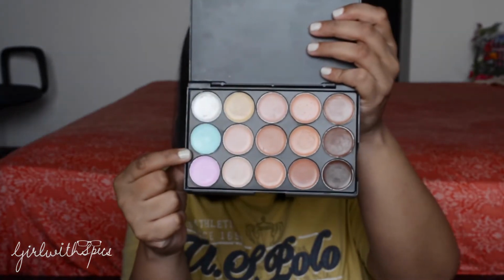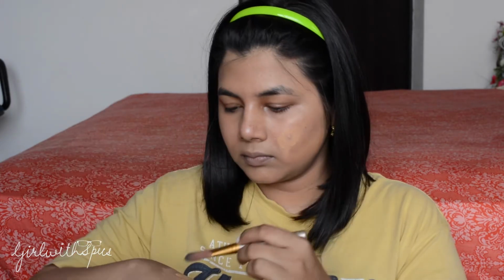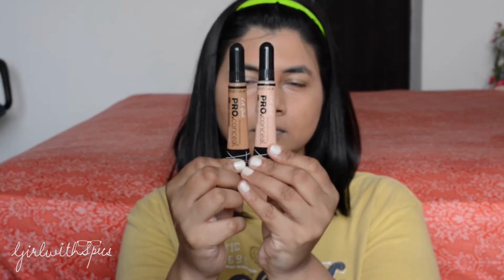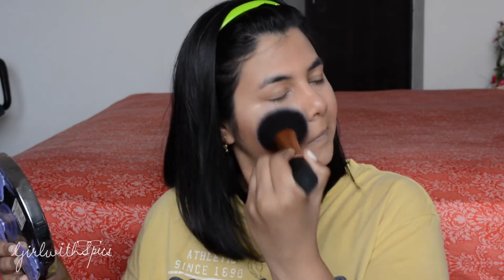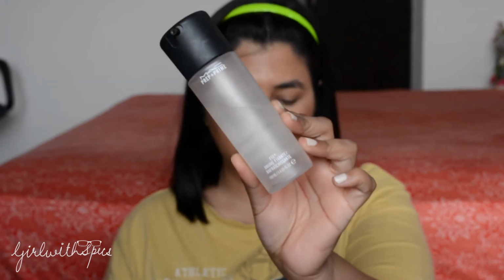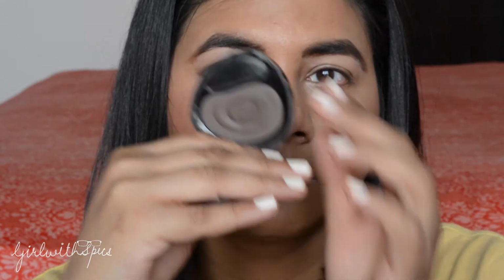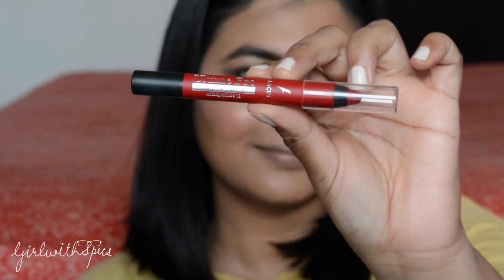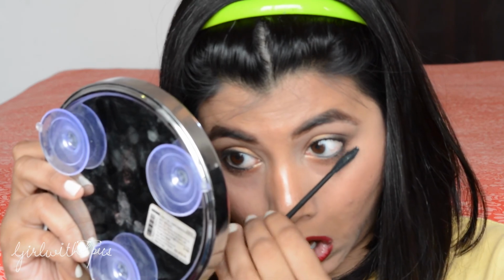Bronze eye makeup look | Beginner's & Hooded Eyes friendly | Perfect for Indian Weddings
Hey Everyone,

I am so excited for my first makeup tutorial. Hope you like it :)

I have gone for a bronze eye makeup and have tried to explain each and every step so that if you are a beginner it wont be too complex for you.

Products used :

Innisfree No sebum blur primer
Color corrector pallet - bought from local market
MAC Studio Finish SPF 35 Concealer
MAC Matchmaster SPF15  Foundation
LA Girl Concealers (for highlighting and contouring)
The Face Shop Gold Highlighter Beam
MAC Mineralize Skin Finish Natural
Wet & Wild Color Icon Bronzer SPF15
The Balm Bahama Mama Bronzer,Shadow & Contour Powder
MAC Springhseen Blush
MAC Mineralize Skinfinish (Global Glow)
Rimmel Scandaleyes Eye Shadow Stick, Bootleg Brown
Deborah Milano 24 Ore Wet and Dry Eyeshadow – Brown
Maybelline Diamond Glow Eye Studio- 01 Copper Brown
Faces Ultime Pro Matte Lip Crayon Midnight Rose 12
KIKO Smart Lip Pencil - 706
Faces Long Wear Eye Pencil - Black
Inglot Eyeshadow in No. 63

Love,